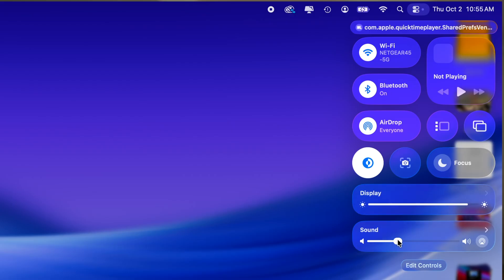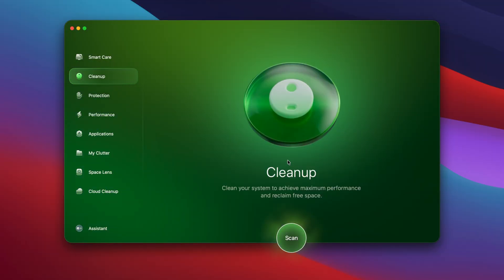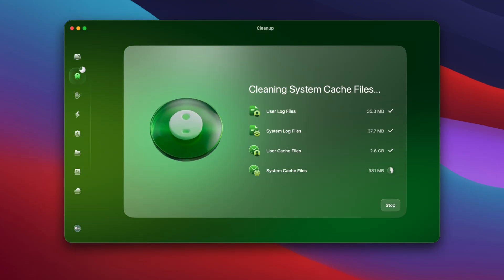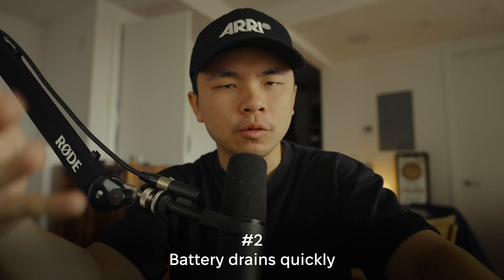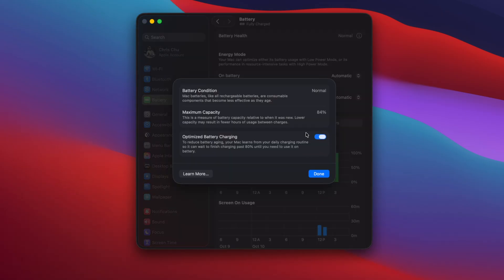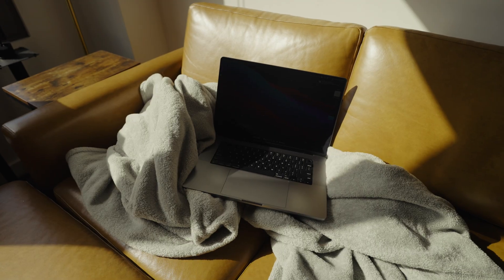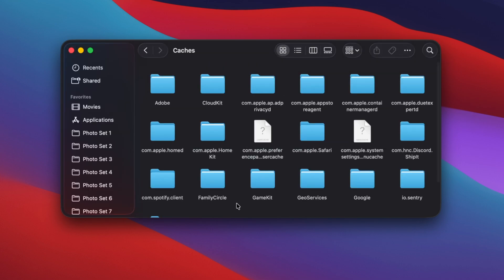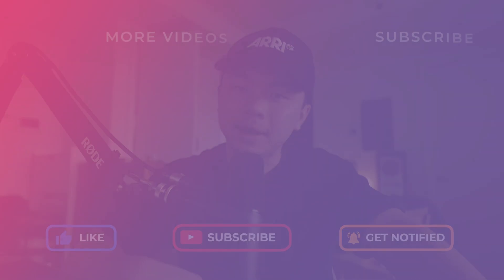Top 5 macOS Tahoe Issues & Fixes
Rushed into upgrading to Tahoe? Fix the most common macOS Tahoe issues with this video.

The list of top issues and fixes:

Issue #1: Liquid Glass slows your Mac down
Solution: System Settings – Accessibility – Display – Reduce transparency

Issue #2: Battery drains quickly
Solution: System Settings – Battery – Battery Health

Issue #3: Apps keep crashing
Solution: Check for the app update or hold Option-Command-Esc to force quit the frozen app

Issue #4: Mac’s overheating
Solution: Monitor the CPU usage in the Activity Monitor

Issue #5: System Data is using too much space
Solution: System Settings – General – Storage

Contents:

00:00 — Intro
00:29 — Why you may experience Tahoe issues
01:06 — Clear old junk from the last macOS
01:44 — Liquid Glass slows down performance
02:20 — Battery drains quickly
02:40 — Apps keep crashing
03:13 — Mac’s overheating
03:50 — System Data using too much space
04:39 — Outro